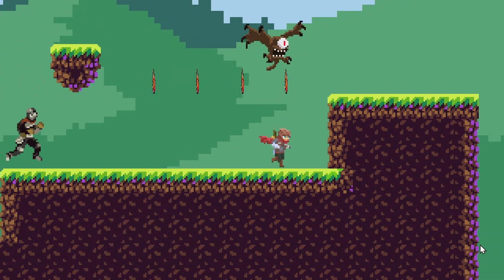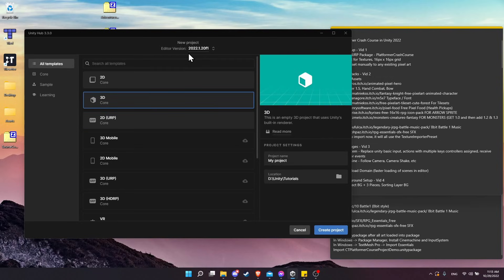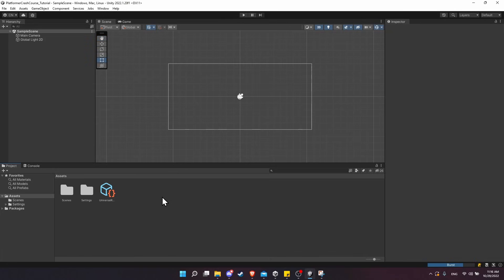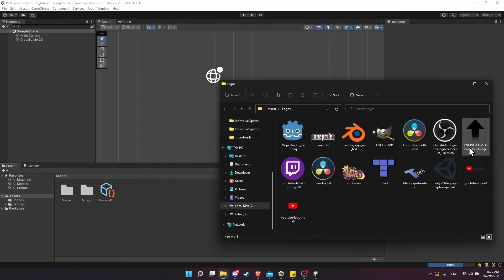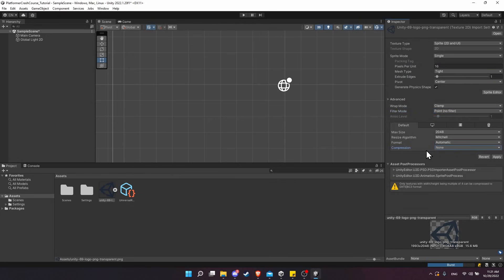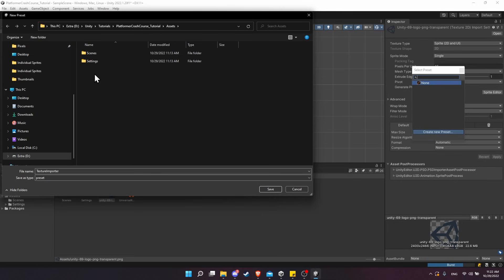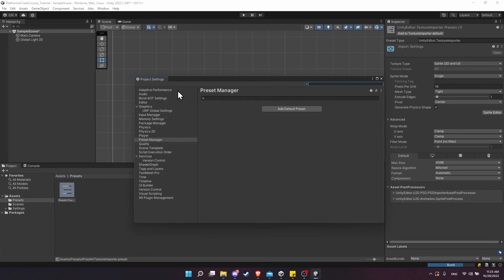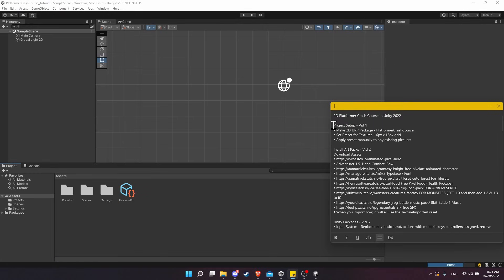Project Setup - 2D Platformer Crash Course - Unity 2022 Tutorial (Part 1)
In this video we start setting up the project as a URP Unity project using Unity 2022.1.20f1

- Make 2D URP Package - PlatformerCrashCourse
- Set Preset for Textures, 16px x 16px grid

00:00 - What to Expect
00:34 - Create Project as URP
01:34 - Creating a TextureImporter Preset
05:49 - Wrapup